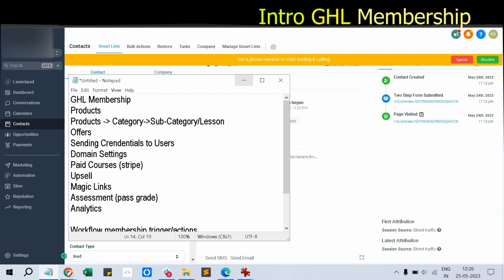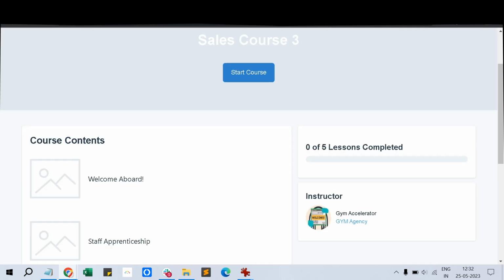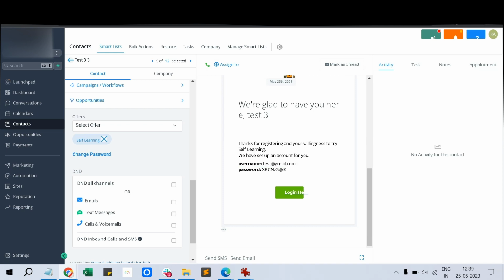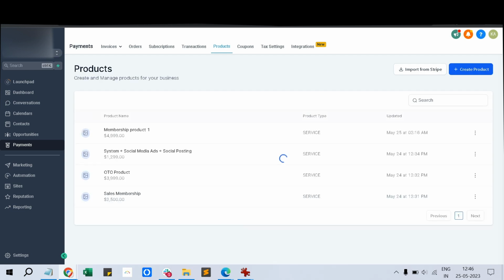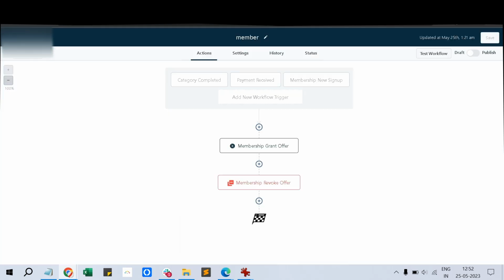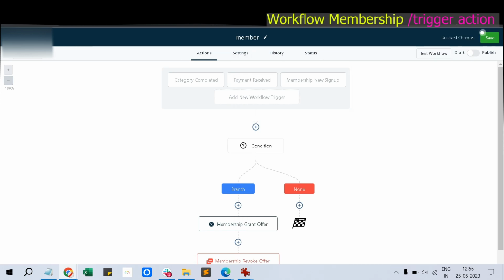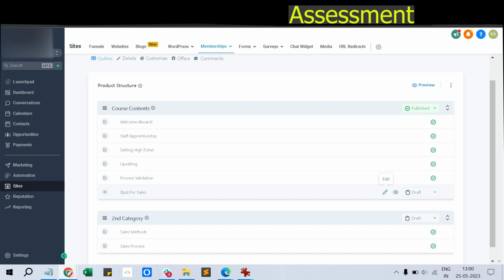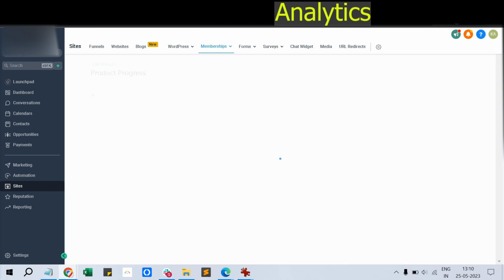Sell Courses With ✅HighLevel Membership ✅ | Kajabi & Teachable Alternative | Complete Tutorial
I show you all the details you must know before start selling/promoting your course in Go High Level. High Level Membership allows you to create multiple courses. The structure of course is
Products -- Category--Sub-caterogy/Lesson

You can create offers for membership courses and promote them. You can offer free/paid courses. All the membership management can be automated via highlevel workflows. Multiple workflow triggers and actions are available to automatically share access for new members/courses. Also you can direct/nurture them based on course completed.

Branding/white label solutions are available by configuring domain setting and use your domain to sell courses. You can also tweak email settings by choosing set email templates.

To share login credentials with the subscribers/ customers, highlevel offers two option as soon as customer signs-up high level automatically shares credentials through mail otherwise you can share high level magic links directly with the customer

You can also qualify customers by directing them to appear for an assessment through quiz/multiple choice questions or assignment and set eligibility marks to qualify for next course.

You can track all the membership revenue and other KPIs through membership analytics dashboard. You can also check when the customer logged in to the platform and how long they have watched a course and qualification results through analytics.

0:00 to 1:39 Intro GHL Membership
2:44 to 4:44 Add/Modify Sub-categories
5:18 to 6:54 Membership Offers
7:05 to 8:38 Email Notifications
11:17 to 12:08 Customize Domain settings
12:20 to 13:01 Membership Paid Courses (stripe)
13:48 to 18:18 How To Sell Membership Courses With GHL Funnel
18:32 to 22:02 Membership Automation  - Workflow Trigger/Action
22:05 to 23:35 How To Upsell Membership Products
23:38 to 25:10 Membership Assessment
28:01 to 29:37 Highlevel Membership Analytics